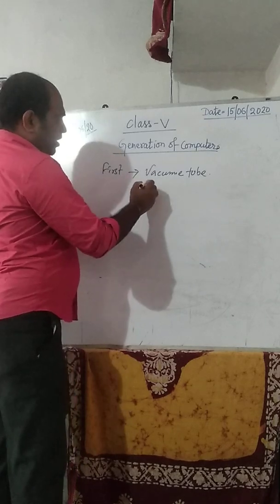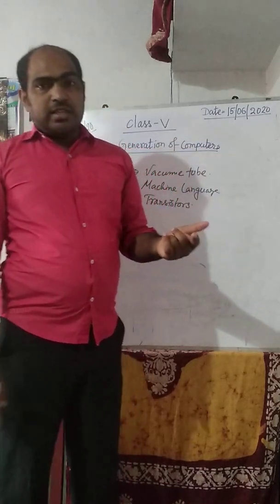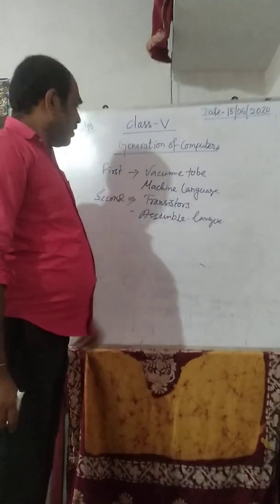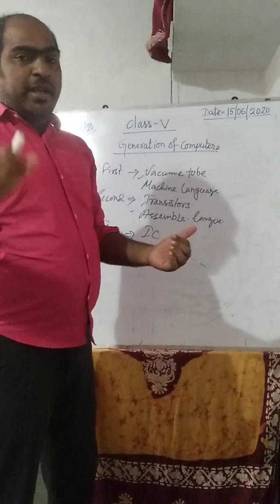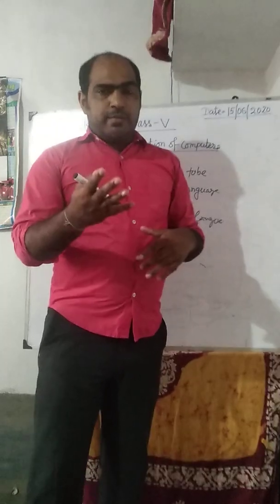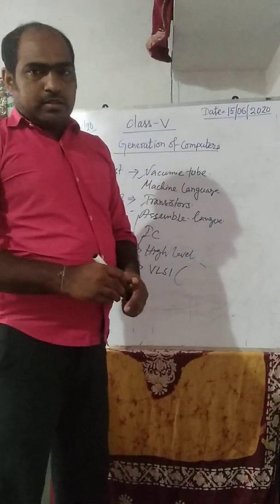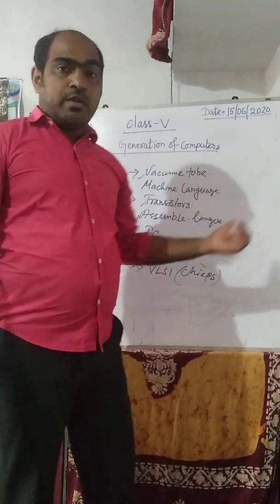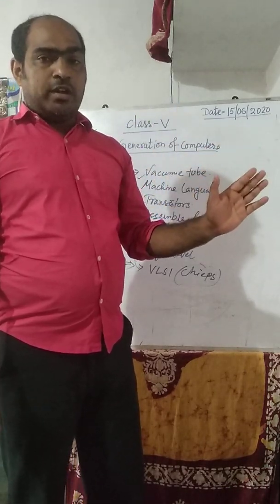5 computer 15/6